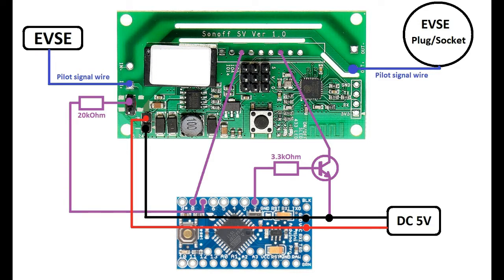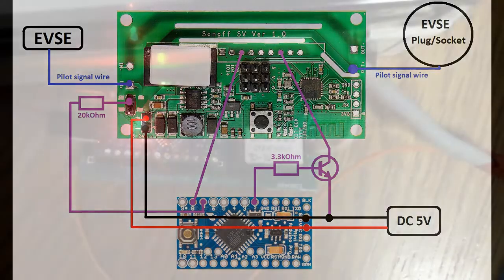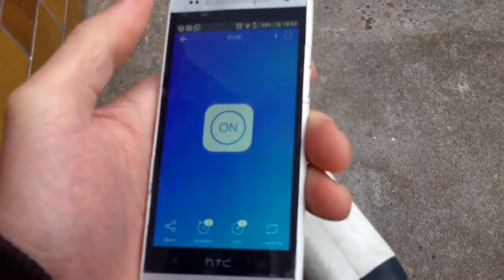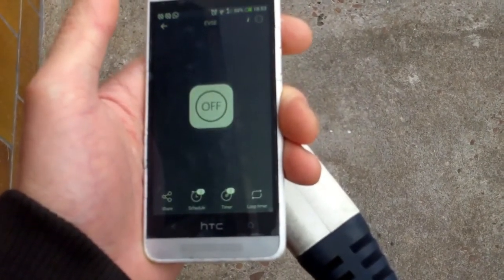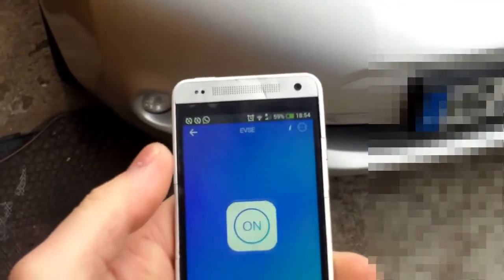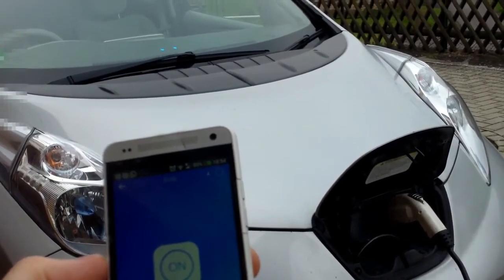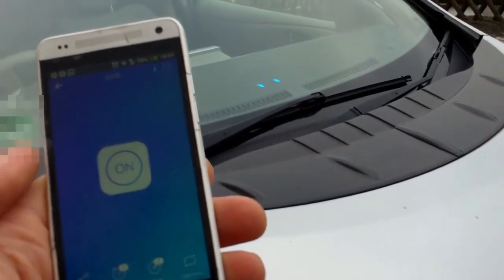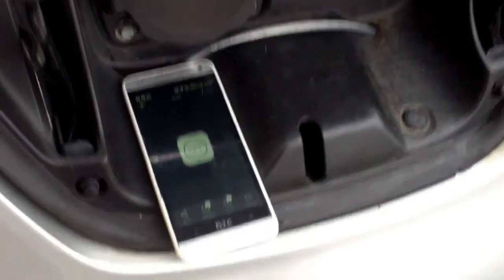Add Wifi control / lock to any AC charging station / EVSE using Sonoff and Arduino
Also it includes simple Arduino code. Arduino board is used to deactivate charging in case you haven't connected charging station to vehicle after 20 seconds of activation, or after 1 second after you unplugged your vehicle.
Sorry for video and sound quality, I was to lazy to use my camera and used old phone instead.

Sorry to all our old subscribers, but we are moving all EV related content from our old channel to this one. As there are couple other channels sharing the same name as our project, and people kept asking us if one of these channels is ours. We decided to name our new channel same as our project EV-OLUTION.NET to make sure people can find us easy and would not get confused anymore.